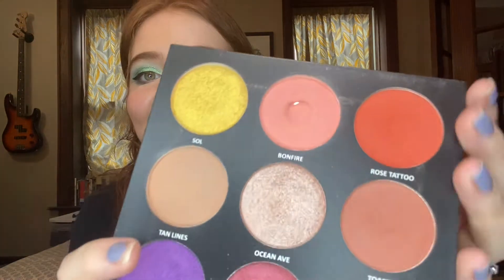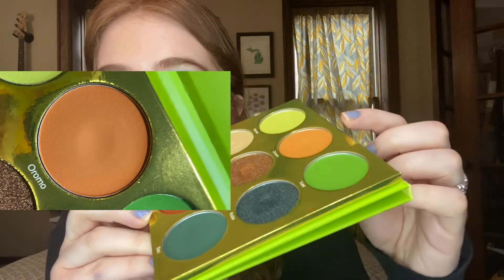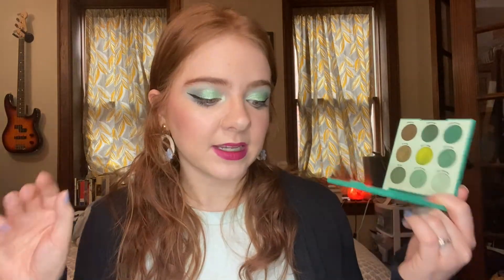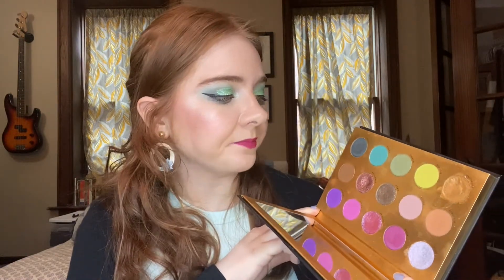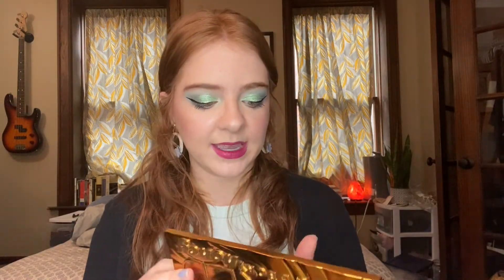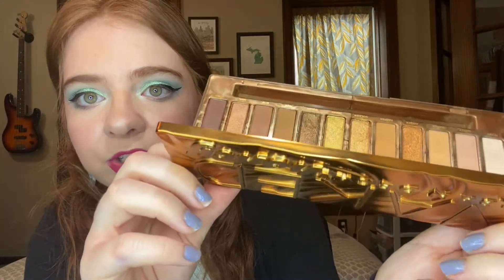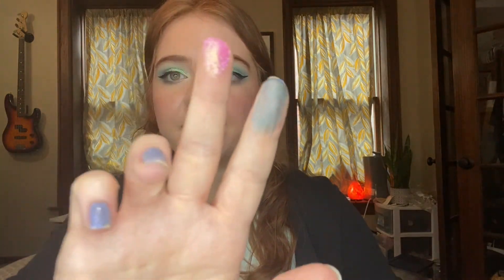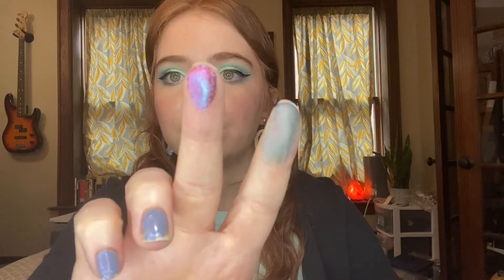Pan Those Shadows | February 2021 Update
My Pan Those Shadows Rules
- 5 shadows
- Hit pan or 20 uses
- If 20 uses are hit but no pan, I can roll in a new shade, but the shade with 20 uses is eligible to be re-rolled at a later date
- Updates on/around 5th of the month
- No two of the same dark mattes (black, brown, navy, etc)
- 5 vetos allowed. Vetos left: 5
- Moon Spell is my pan that palette. I will be rolling in one shade each time until all shades have pan showing. They can be rolled out after 20 uses, but I can also roll them back in.